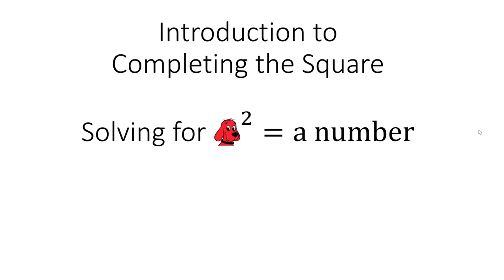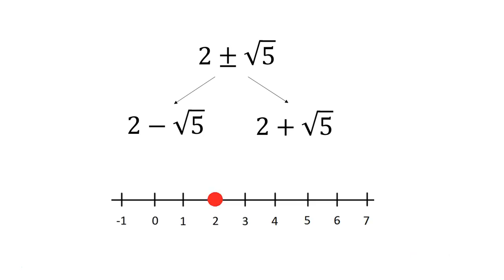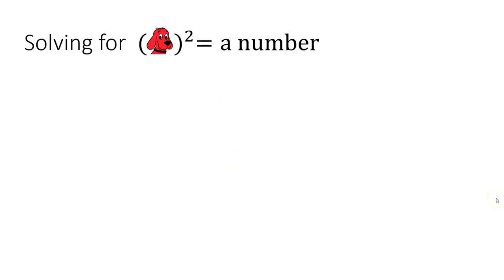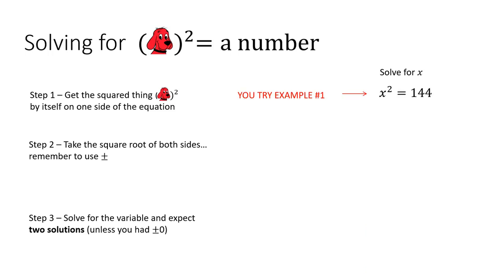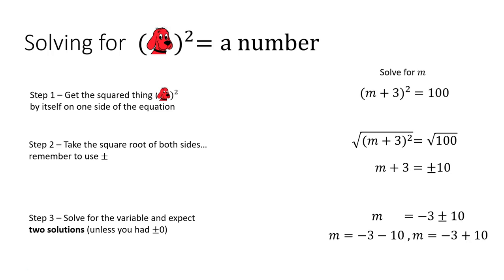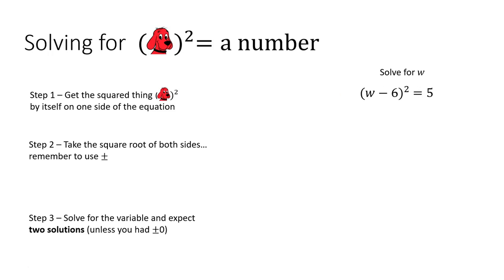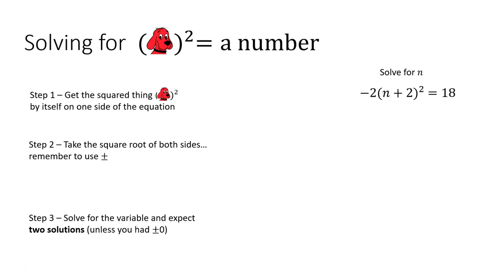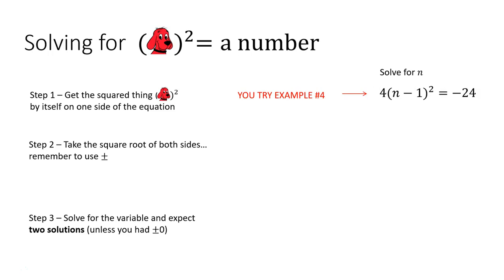Solving for a Squared Thing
Solving (x + #) ^ 2 = a number